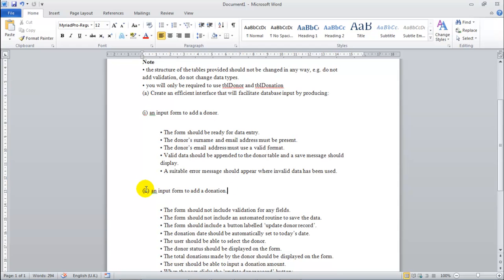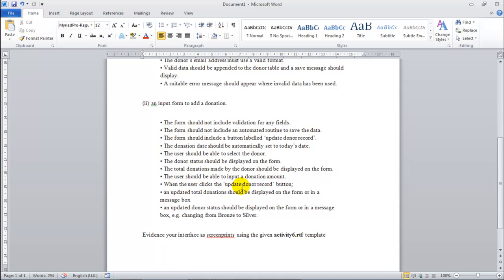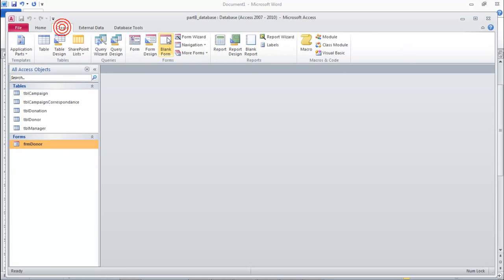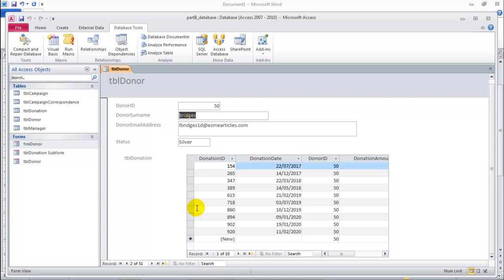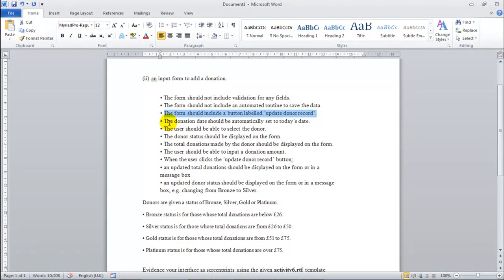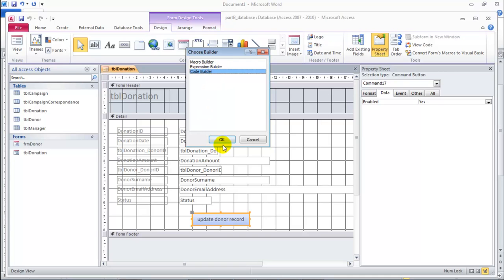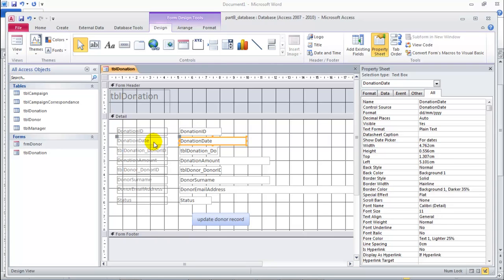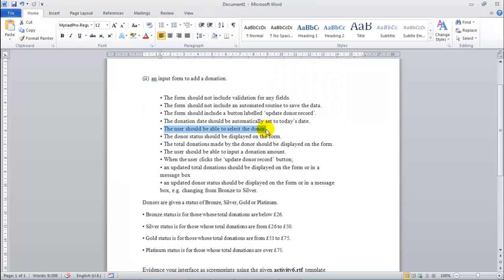Lesson 31 Form (ii) part1 adding button and today's date